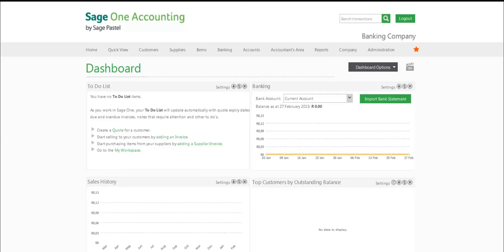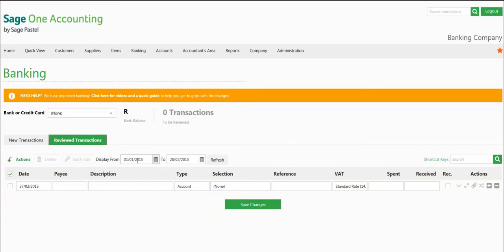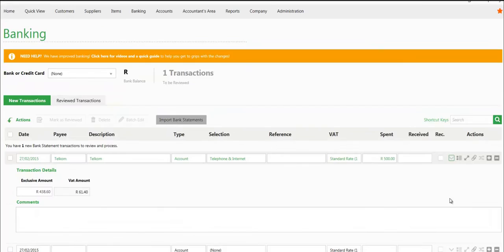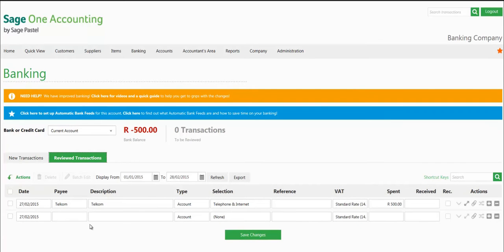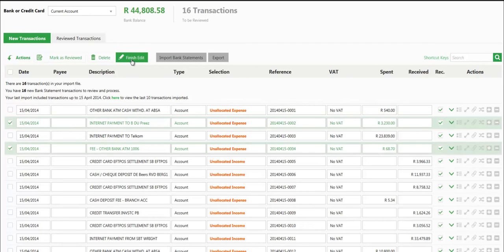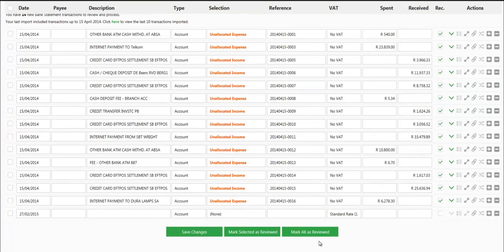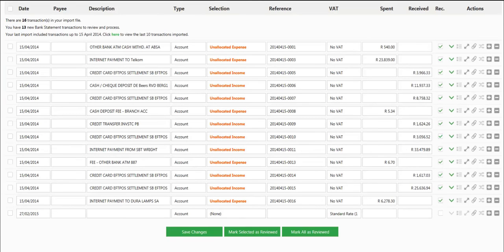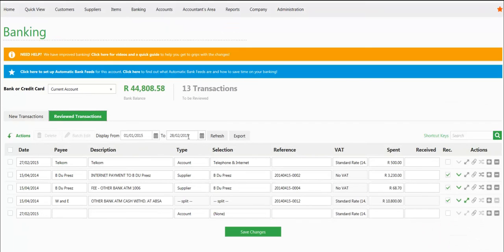Sage One Accounting Banking Webinar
Have a look at how our Sage One Banking features can change the way you do business.